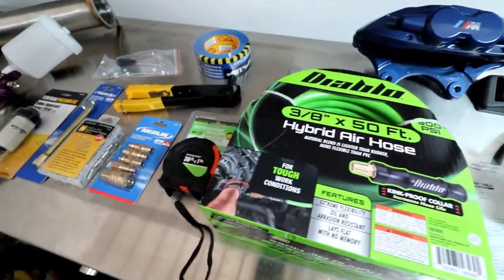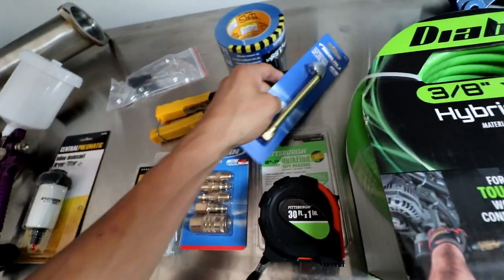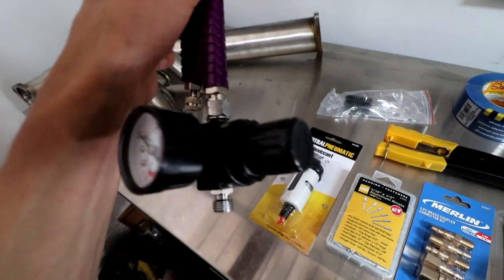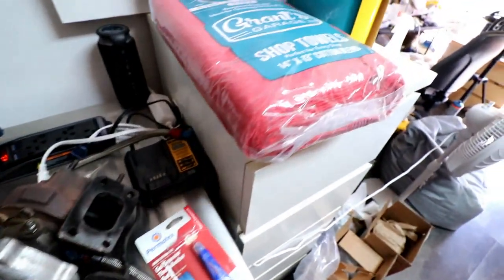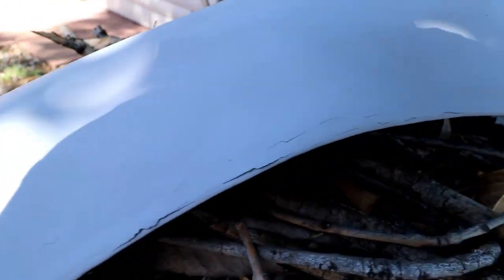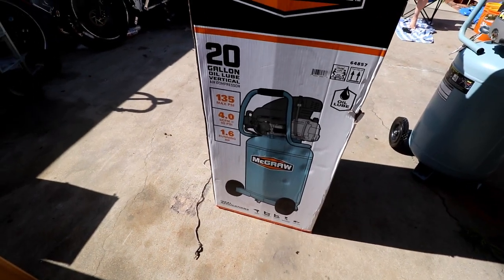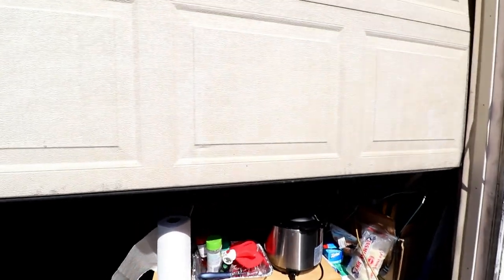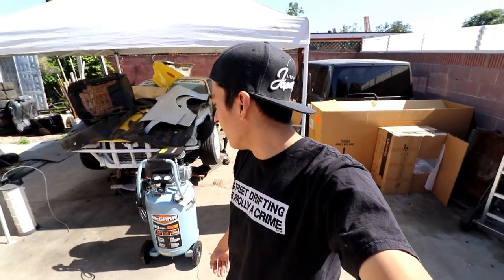HARBOR FREIGHT TOOL HAUL 2020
In today's episode I'll be showing you guys what tools/equipment I recommend to buy when doing a DIY paint job. Total spent on everything was $323 at Harbor Freight.

Use coupon "LDM15" for the homie hook up when checking out!